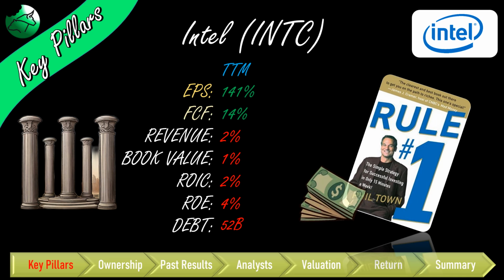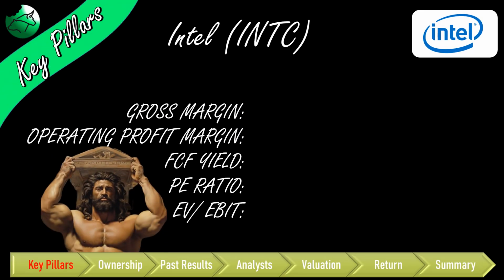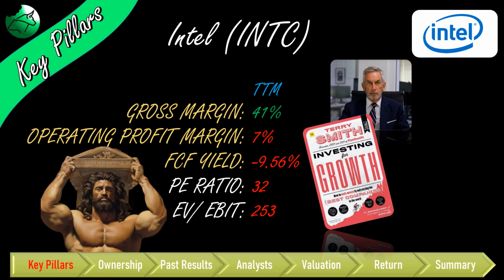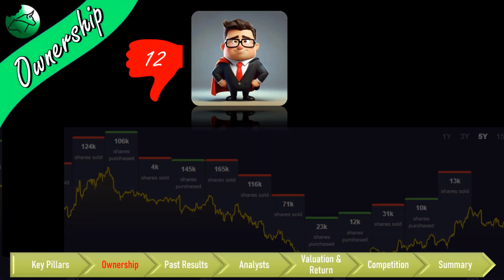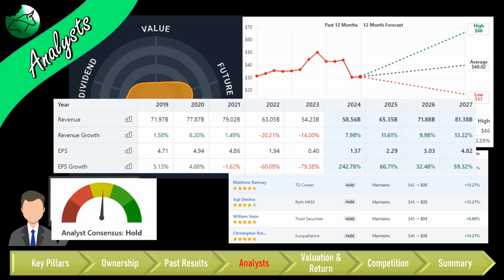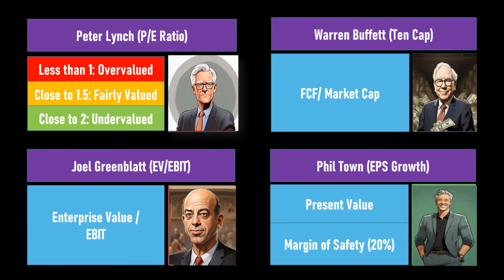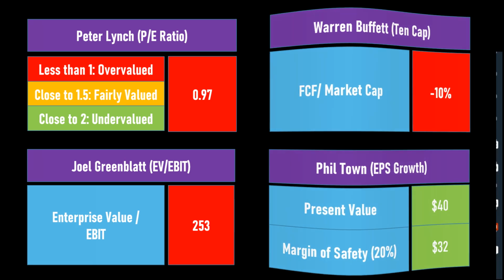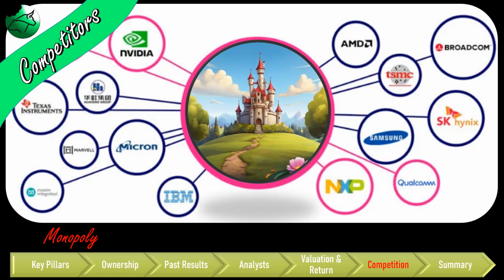Stock Analysis: Intel (INTC) - To buy or not to buy?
Chapter:
00:00 – Introduction
00:10 – About the Company
00:53 – Key Pillars
04:10 - Ownership
04:39 – Past Results
05:03 – Analyst Predictions
05:37 – Valuation
08:10 – Potential Return
08:41 - Competitors
09:01 – Summary